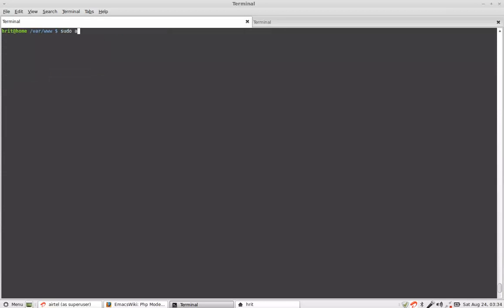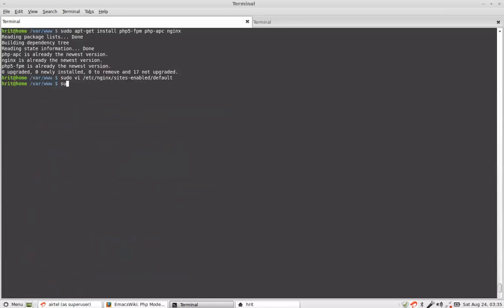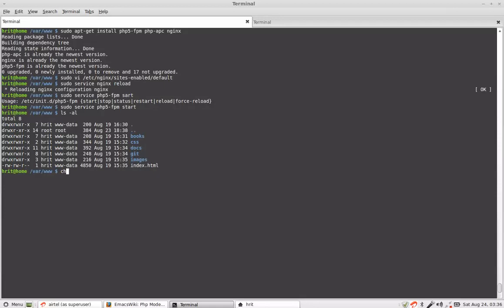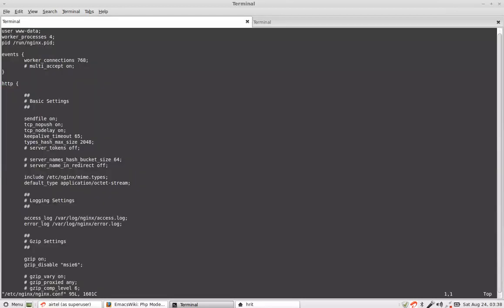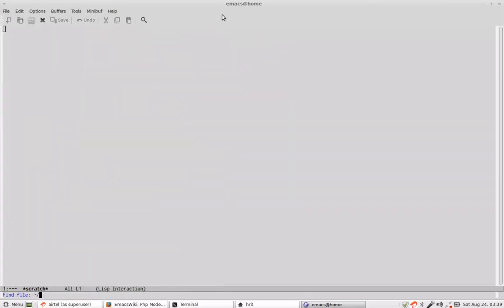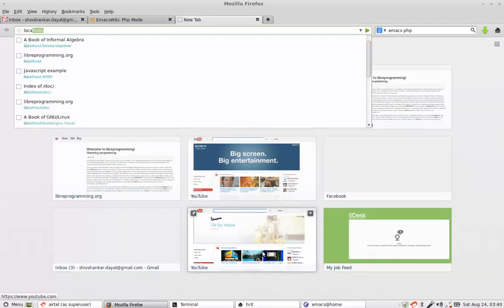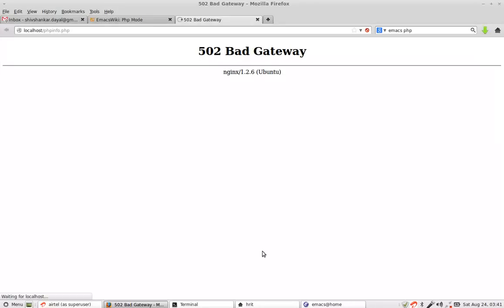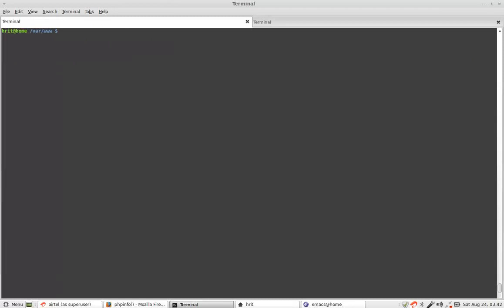Getting Started with PHP and Nginx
Recorded at 720p. Please watch at 720p for clear fonts. Installing and configuring Nginx and PHP on Mint/ubuntu/Debian or any deb based GNU/Linux. Introductory video.